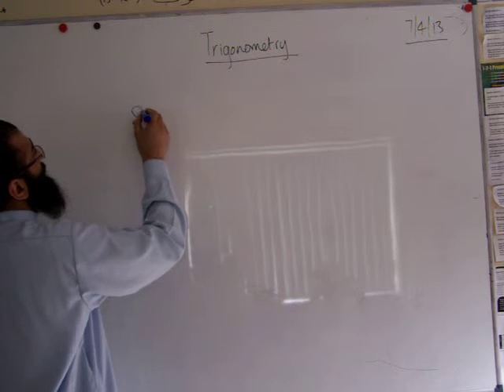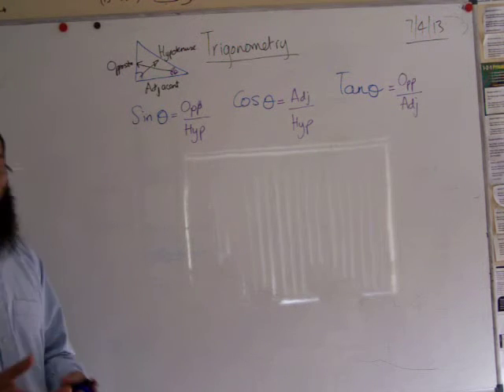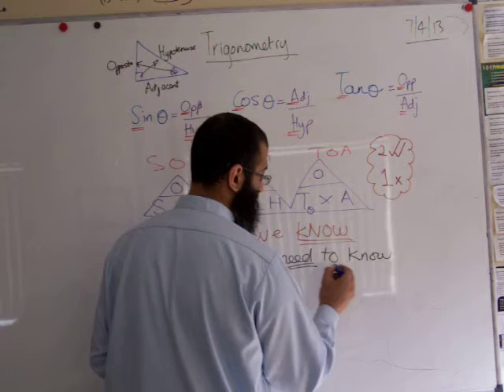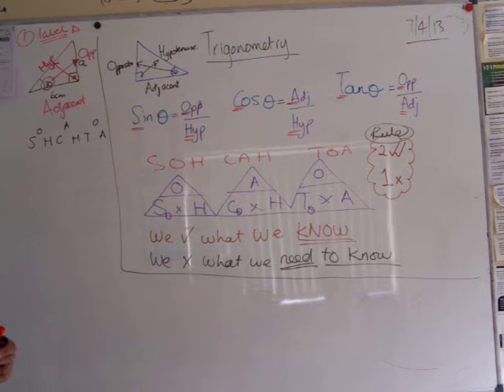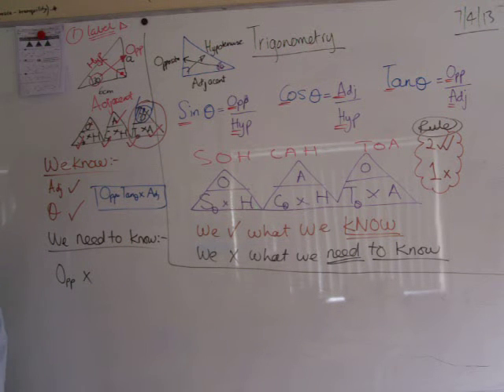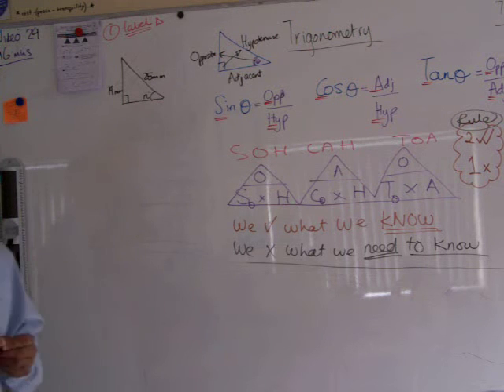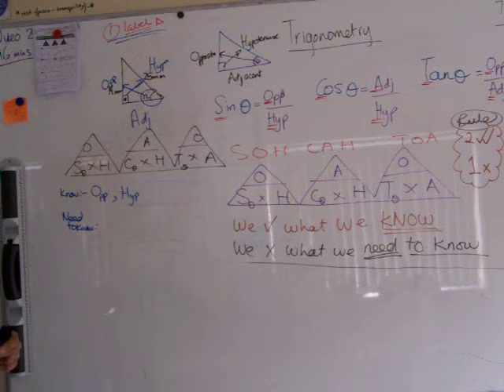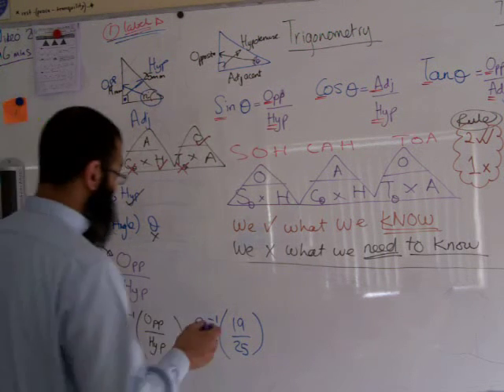Trigonometry 1of2 SOH CAH TOA 2ticks and 1cross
Yes, another weekend, another set of videos from my GIRLS only GCSE class 07042013.
Like what you see and want to join them ? 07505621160